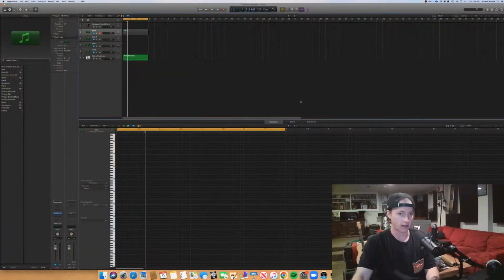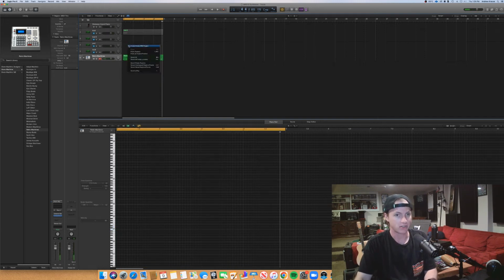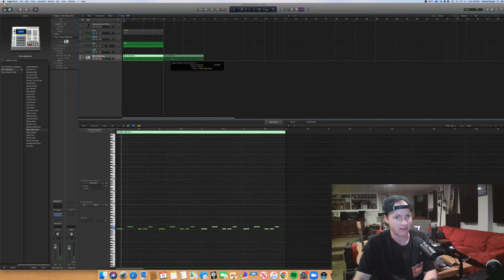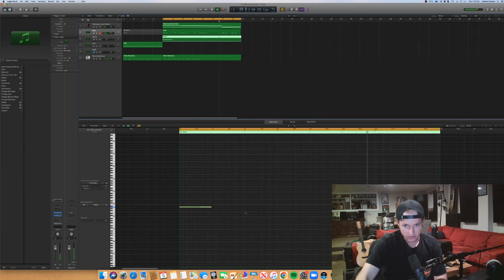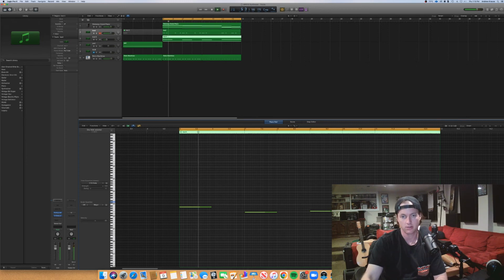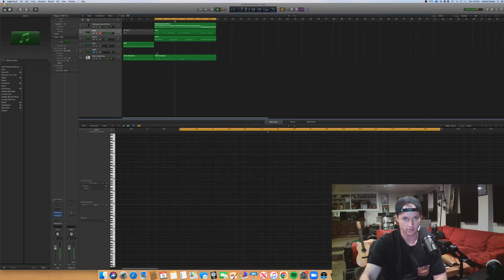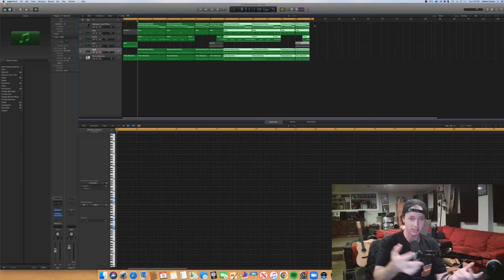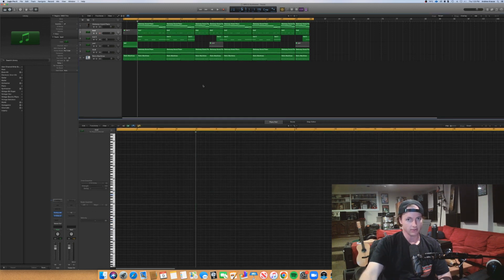Making It From Scratch 10 (Synthwave)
Let's dive into some synthware on this edition of Making It From Scratch. This is the 10th one so a big thanks to you guys for rocking with me on these. Follow the chapters, share and most importantly. ENJOY!

00:00 Start
00:58 Drums
02:37 Chord Writing
04:19 Borrowed Chords
10:22 Melody
11:30 Movement Pad
12:37 Adding Hi-Hat
13:15 Sub Bass Writing
14:00 LFO Tool for Movement in the Bass
15:00 Chorus
18:29 Final Instrumental

Questions?